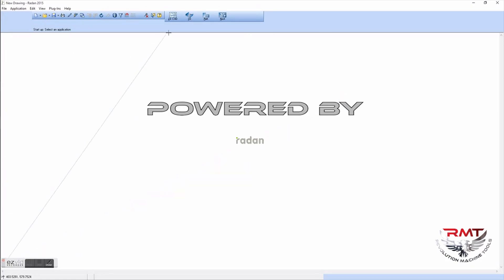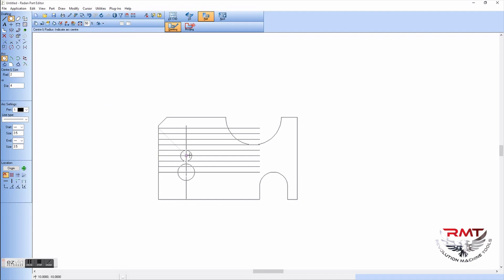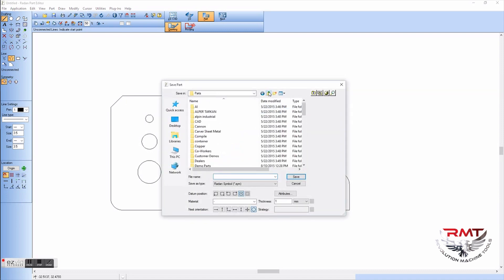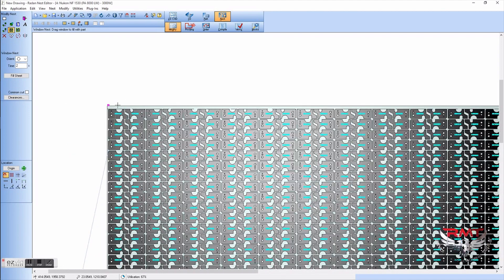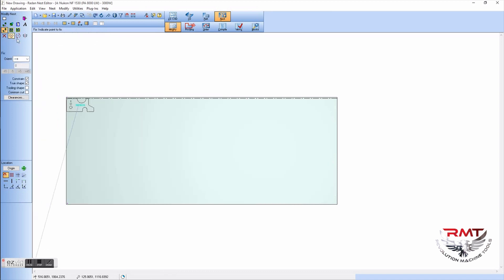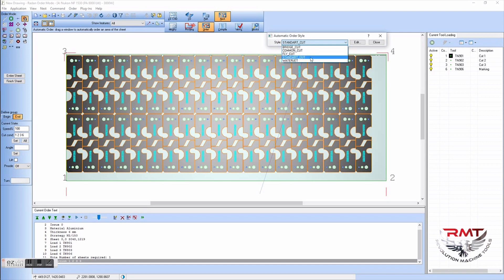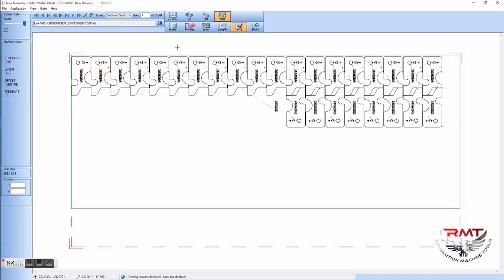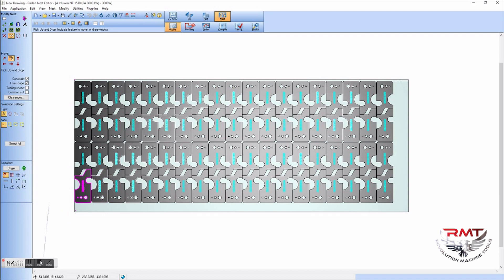Radan Training | How to Design and Nest Your Parts For Production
Not sure how you design and nest parts in Radan Software? We're here to help. Additional tutorials can be found on our playlist "Radan Software" Channel
Presented By: Jarimie Barnes (Fiber Laser Specialist)

The RMT KYSON Series Fiber Laser is our latest design with a plethora of technological enhancements. The KYSON Fiber Laser’s speed, precision, reliability, and low operating cost is legendary and second to none.